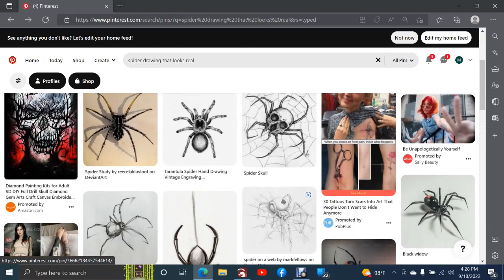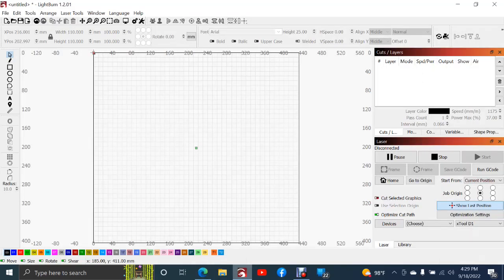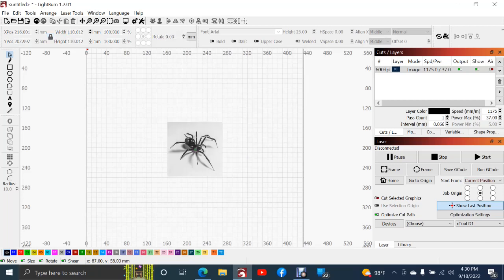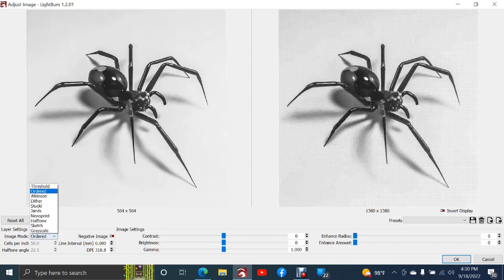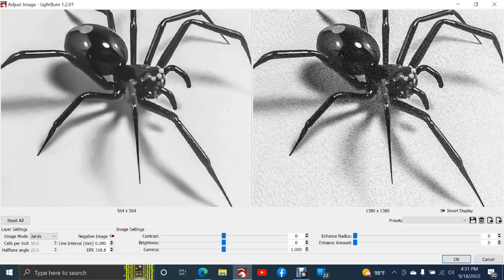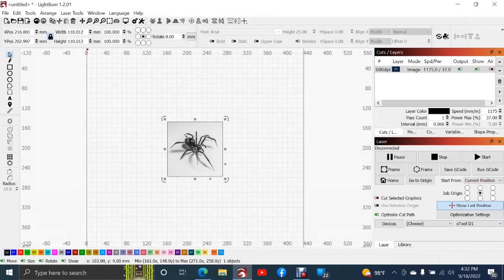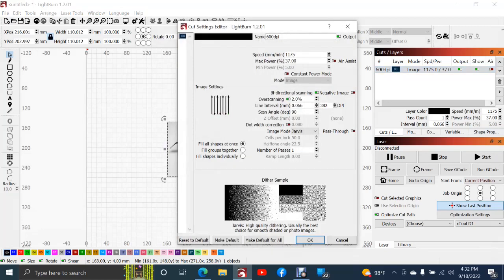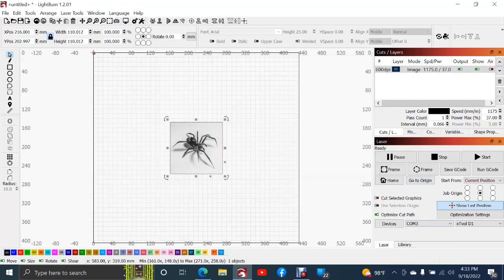Xtool d1 on 4x4 white tile .. NWT method Black Widow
NWT method on 4x4 white tiles. Black Widow Tutorial part 1

All my NWT are prepped by first cleaning with soap and water. I then let them Dry. I then paint them with one even coat of Rust-oleum 2x painters touch smokey biege satin or similar paint. Somethng high in Titanium dioxide. then let them dry. once dry they are ready for laser. after the laser is complete . remove the excess paint with acetone. the image will be left permantly on the tile.